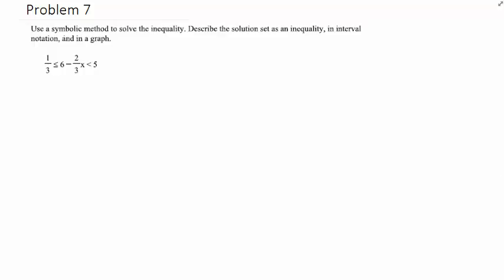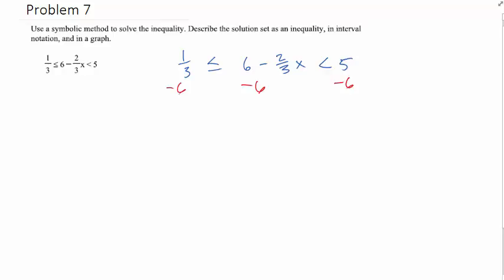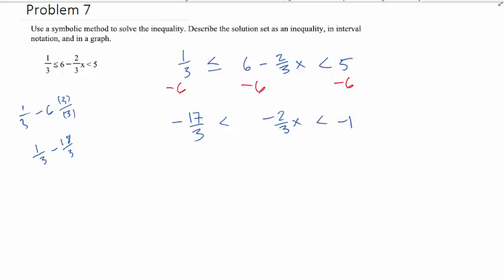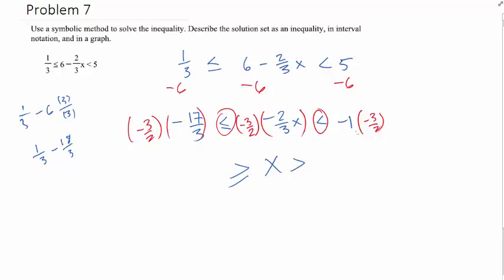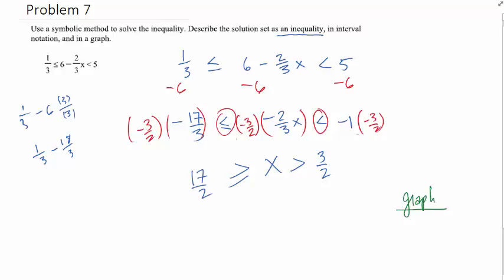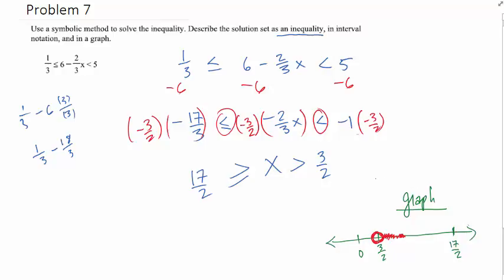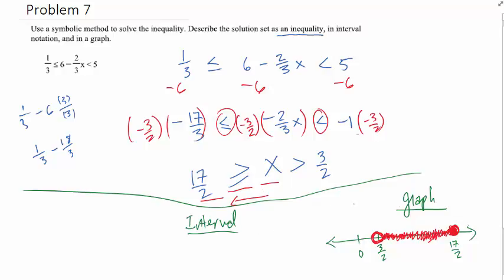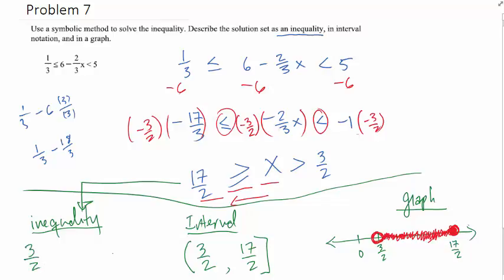m110 quiz5b problem7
Math110 Summer2015
Prof Lapuz
Quiz Hints Videos
Quiz 5b, Problem 7